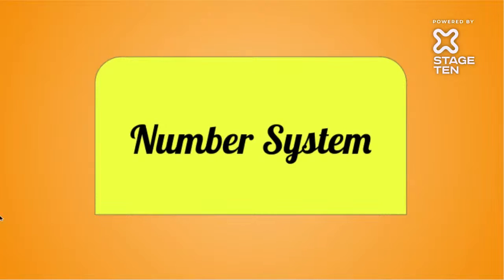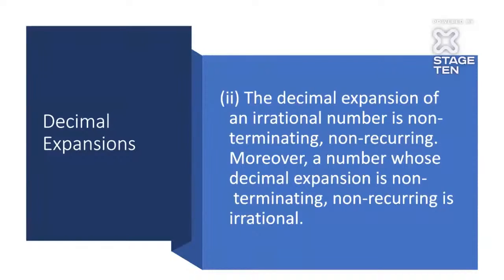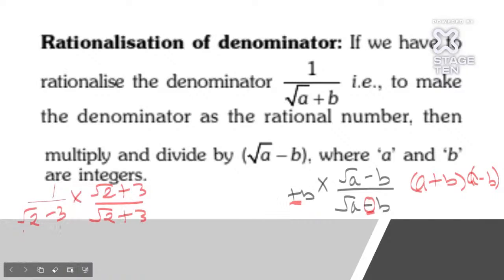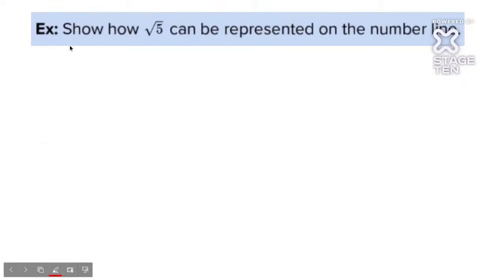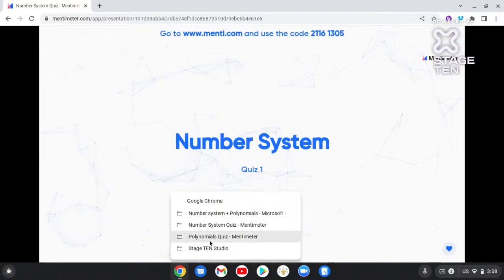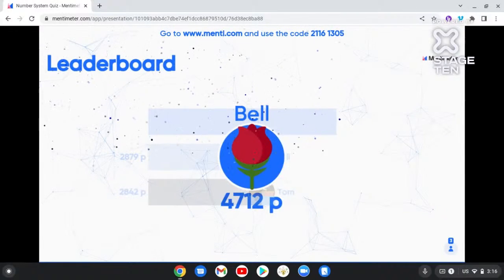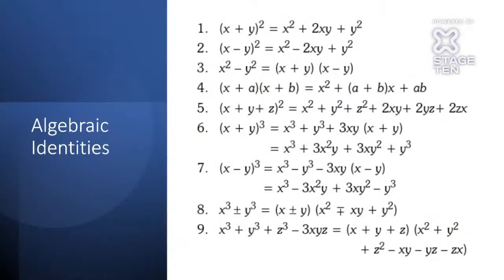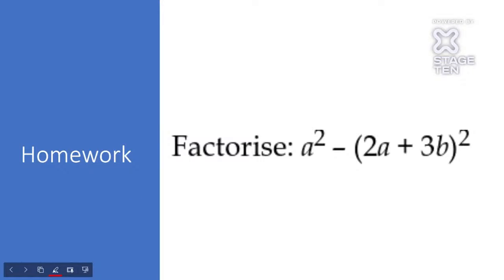Number System + Polynomials | Grade 9 | Revision and Menti Quizzes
Hi Students, This was our Live class for grade 9 where we discussed  number system and polynomials and discussed a lot many questions too, enjoy

JIAlpA5m